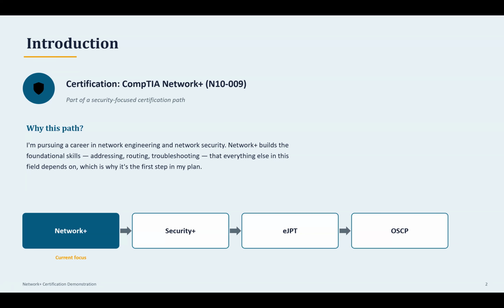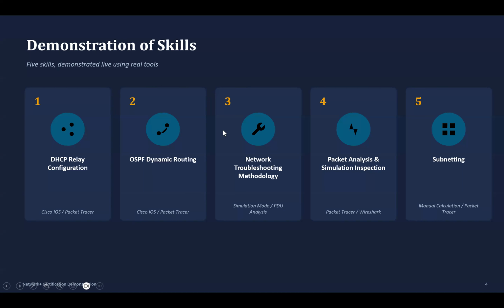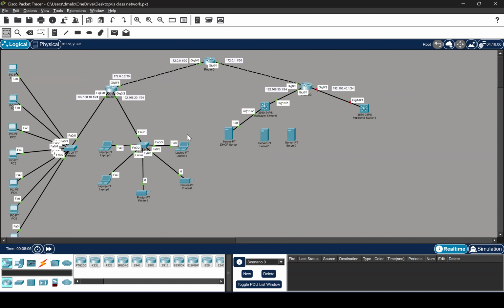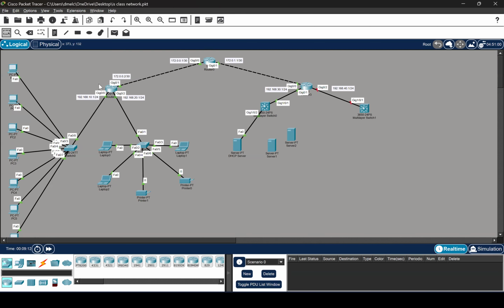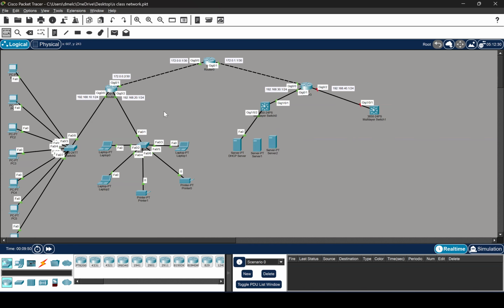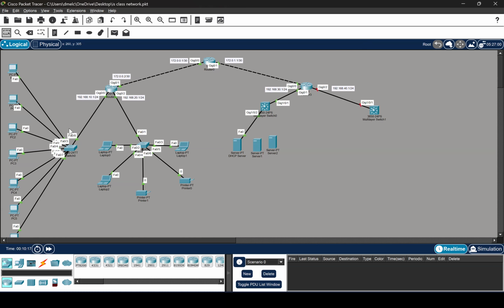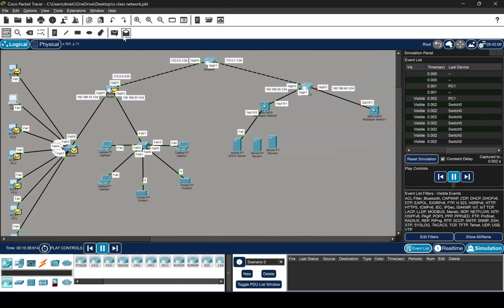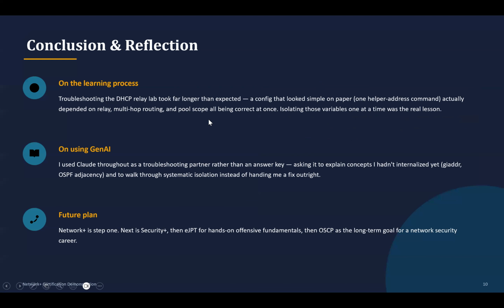IS3596 Final Demo Video